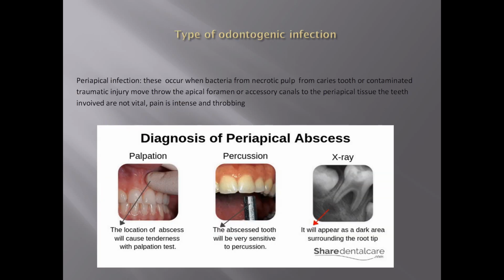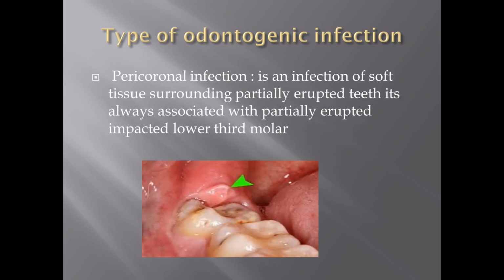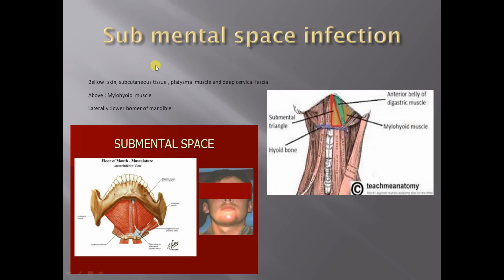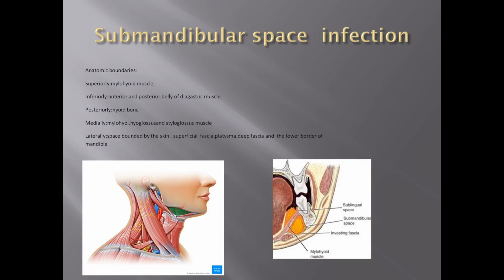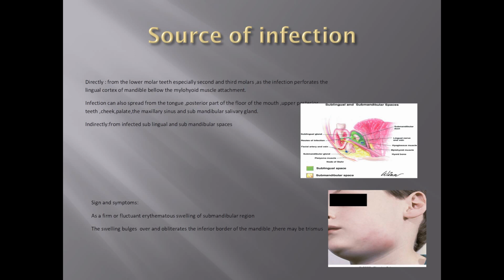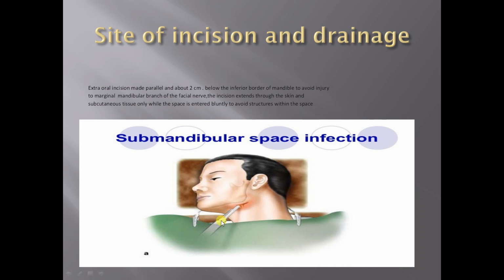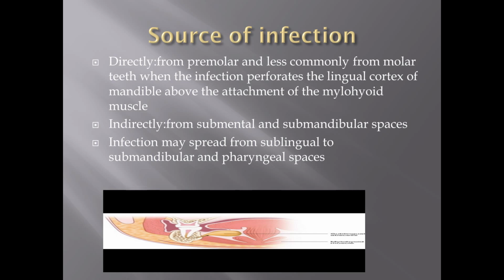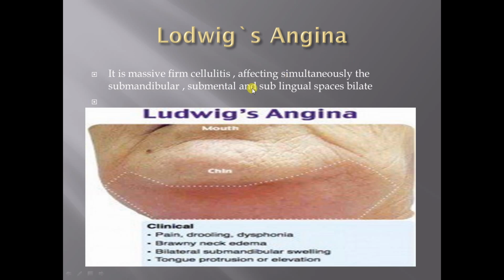odontogenic infection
by nadia najeh